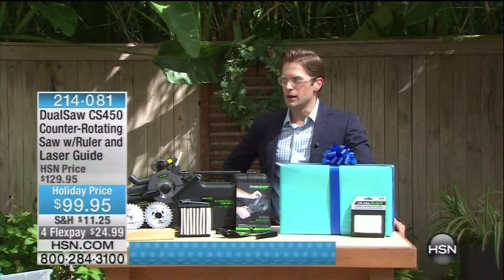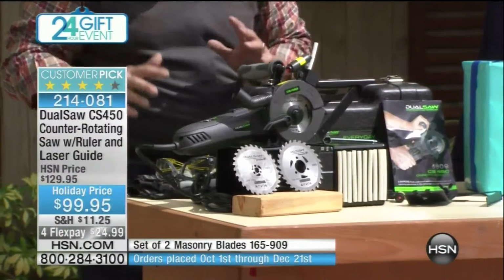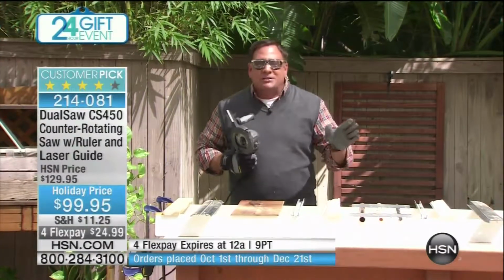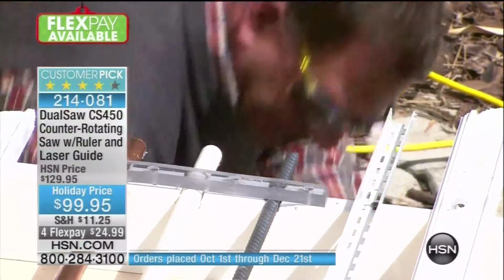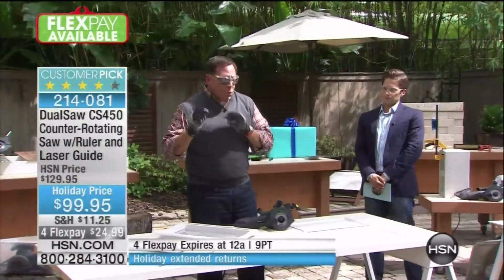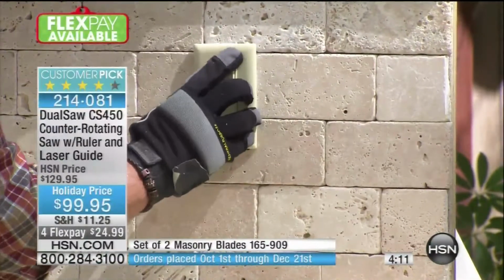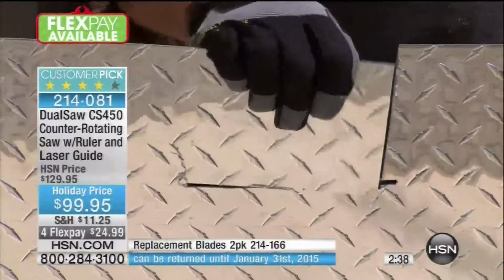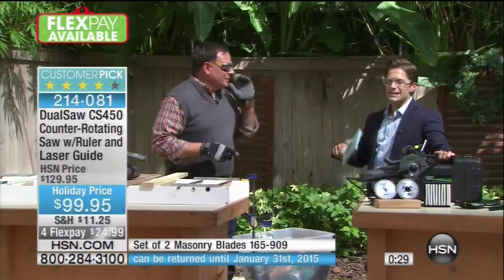DualTools CS450 HSN 10/1/14 2pm